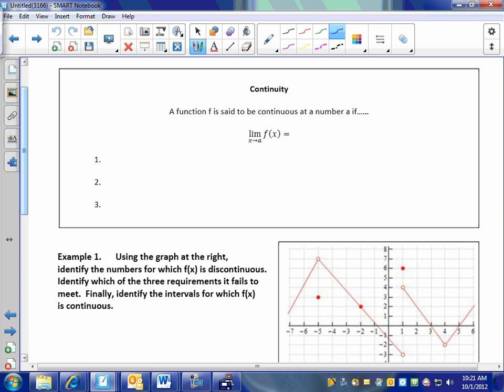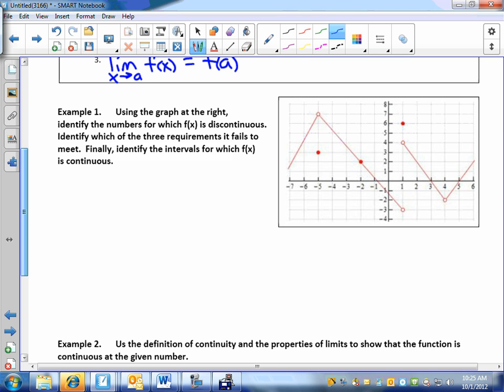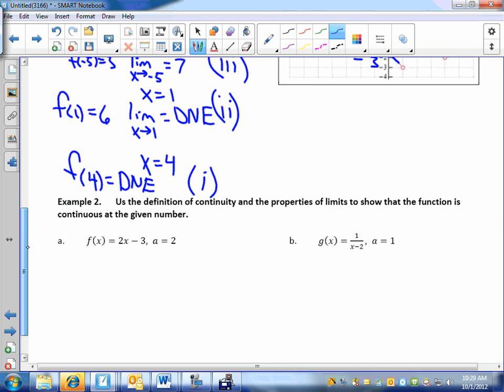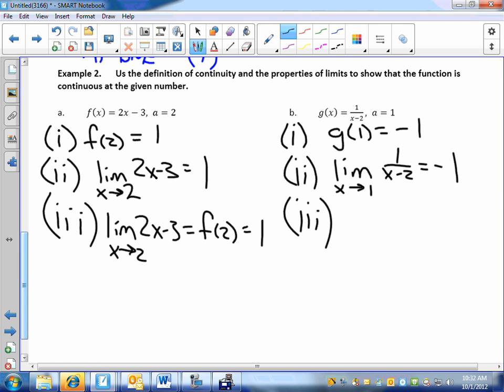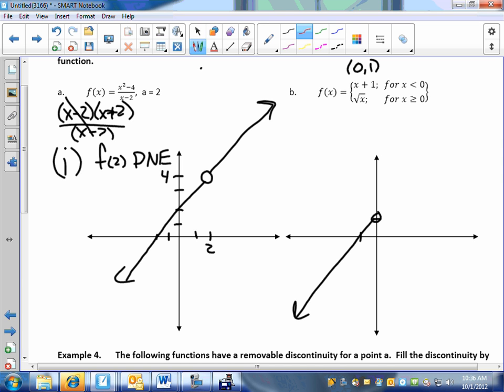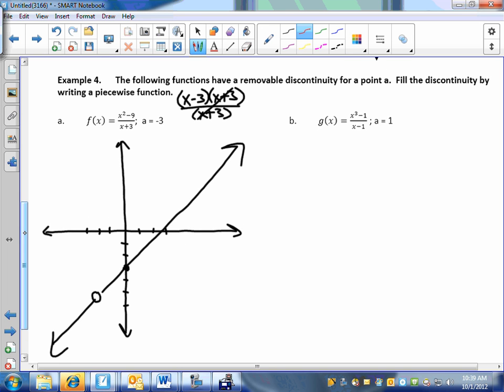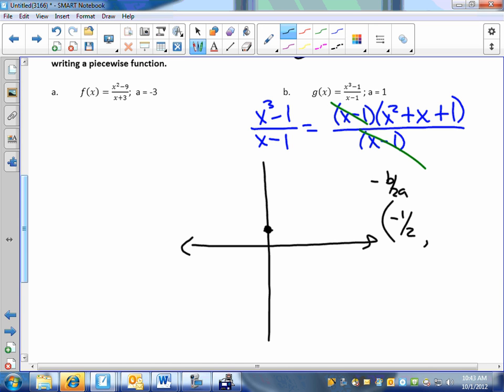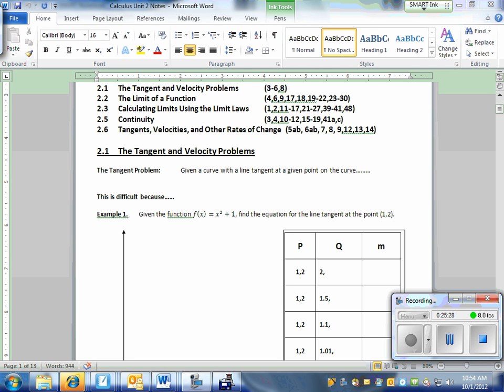Calculus Unit 2 5 Notes Continuity